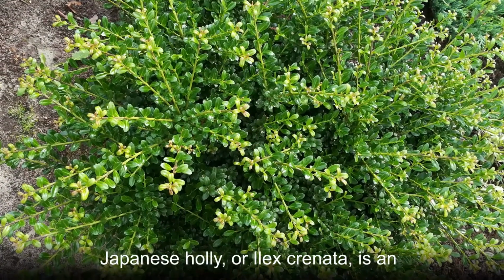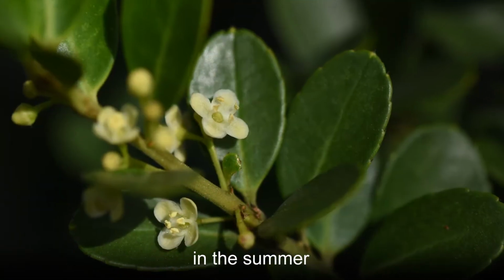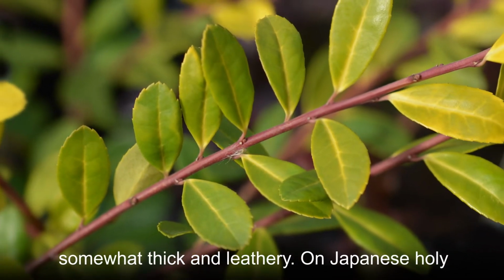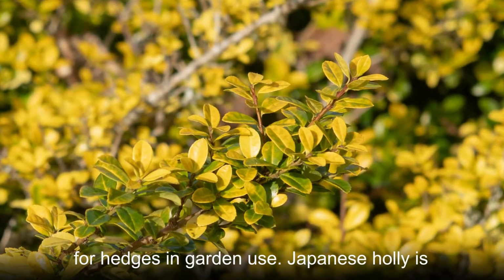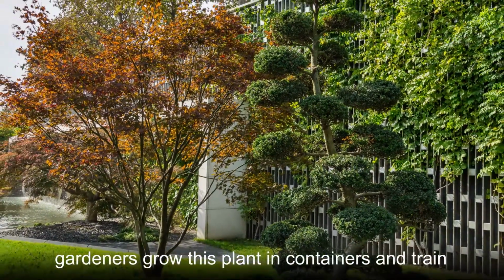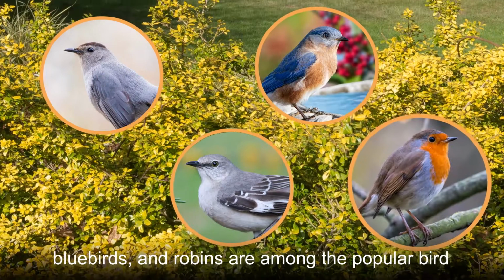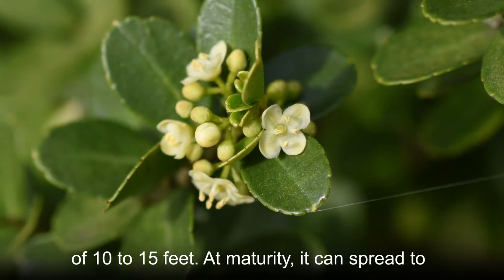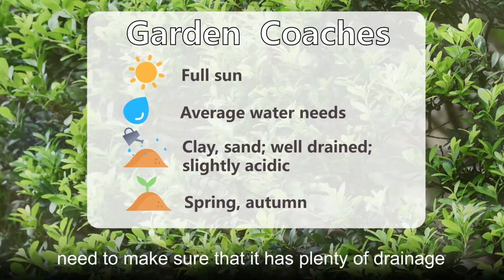Protection, Luck--Japanese holly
Japanese holly (Ilex crenata) is an evergreen shrub native to China, Japan, Korea, and Taiwan. Japanese holly is a flowering plant, and its flowers transition into berries during the summer season. This plant is popularly planted as an ornamental shrub and can be grown as a Bonsai tree.